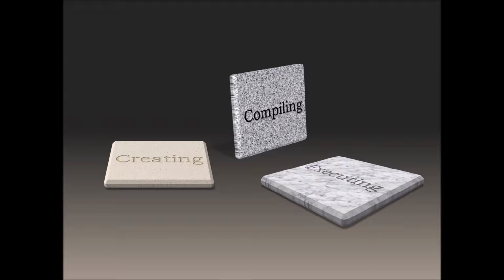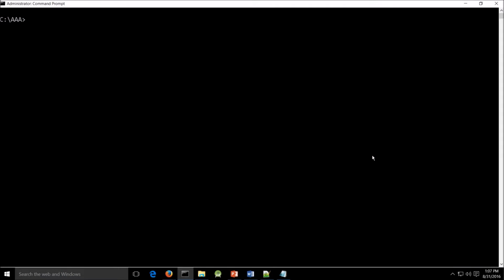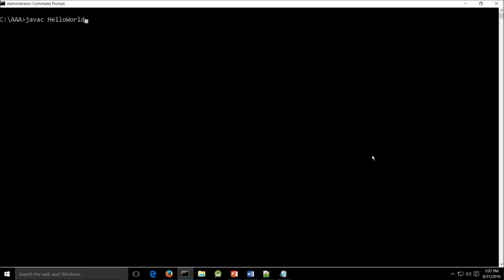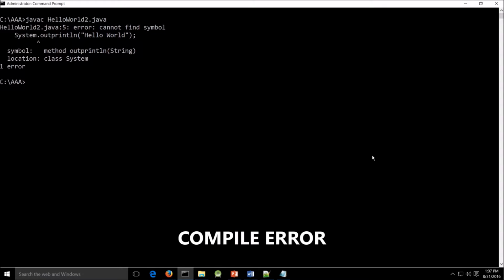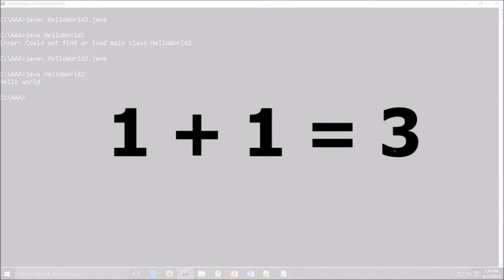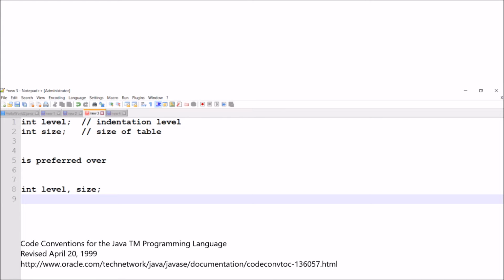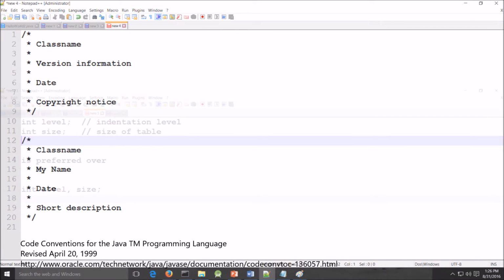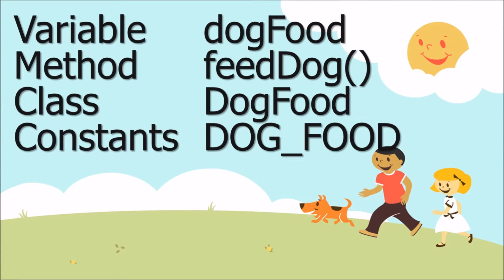Java Introduction - Errors and Conventions Epi 5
Finishing up the introduction with a look at common errors and some more information on Java conventions.

Code Conventions for the Java TM Programming Language
Revised April 20, 1999